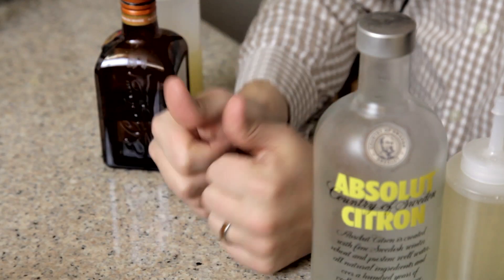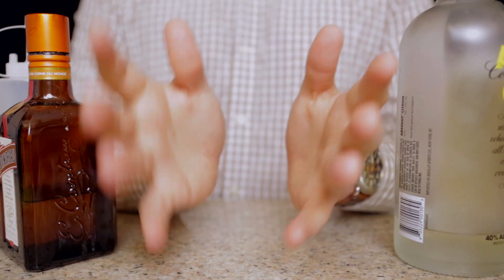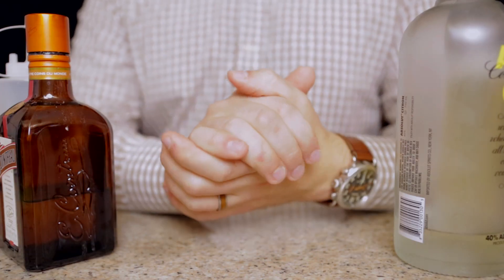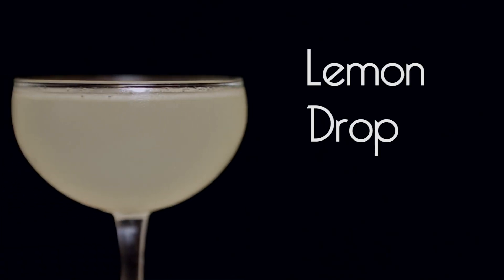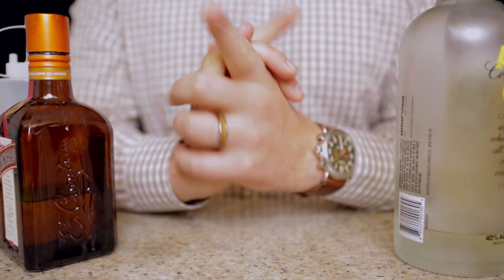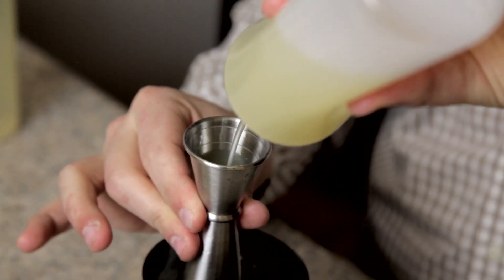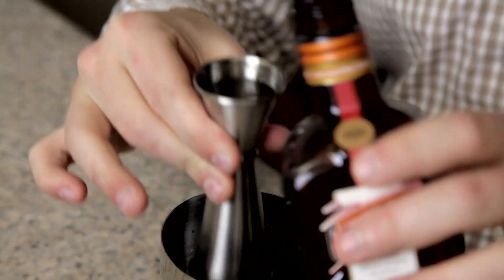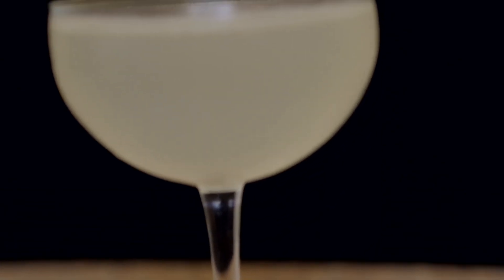LEMON DROP for Tower of Terror (Drunk Disney Libation Studios #31)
In Drunk Disney Libation Studios, the Disembodied Hands of Practical Folks teaches our 21 and older audience how to make a custom cocktail specifically tailored for this week's Drunk Disney.

In this episode, Disembodied Hands makes the LEMON DROP, a sweet and simple vodka-based cocktail to help give Tower of Terror a proper send-off while we watch the made-for-TV movie with Disembodied Hands himself, James Graessle, on tomorrow's episode of Drunk Disney!

Again, THIS SERIES IS ONLY INTENDED FOR VIEWERS 21 YEARS OF AGE AND OLDER. Please drink and Disney responsibly.